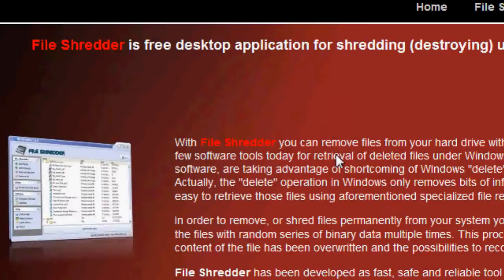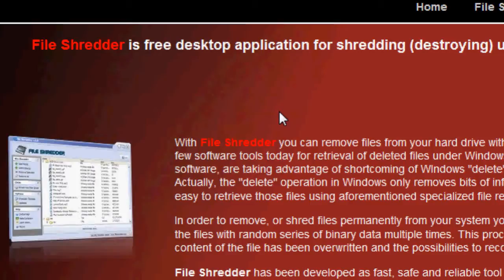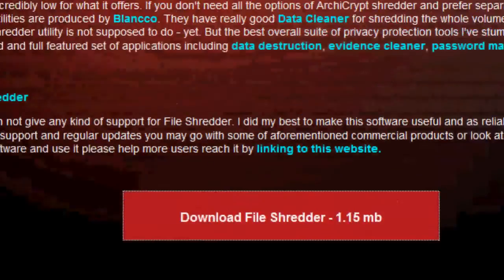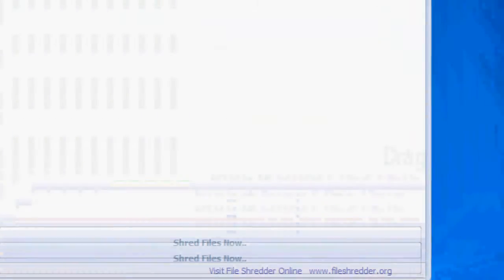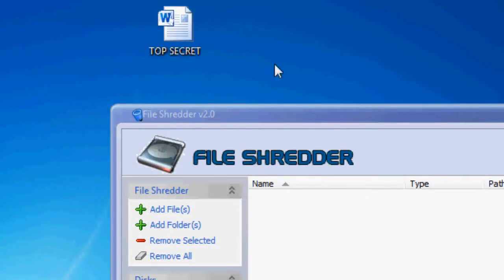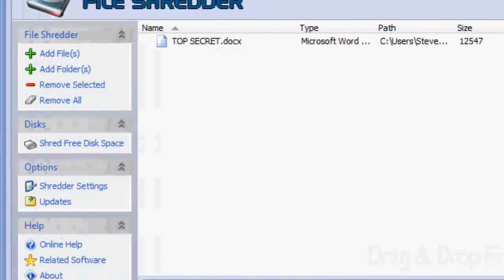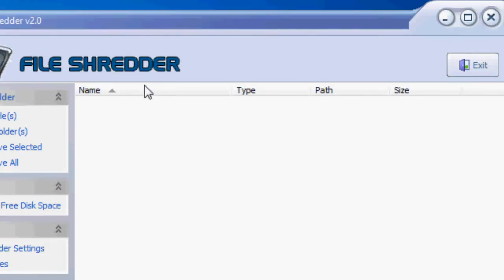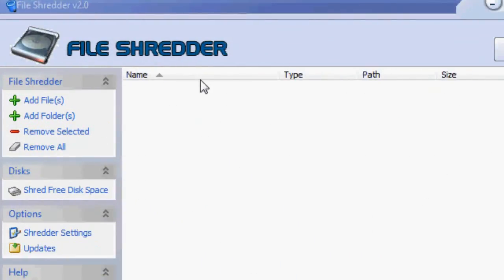[HD] Securely Delete Files FOREVER!!! (NO CHANCE OF RECOVERY)